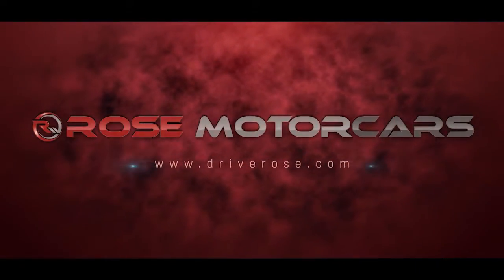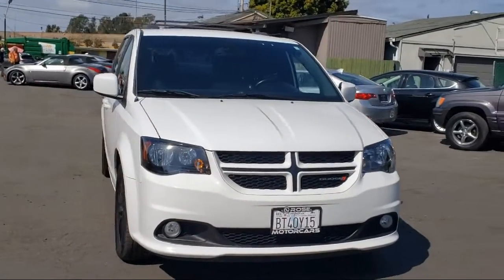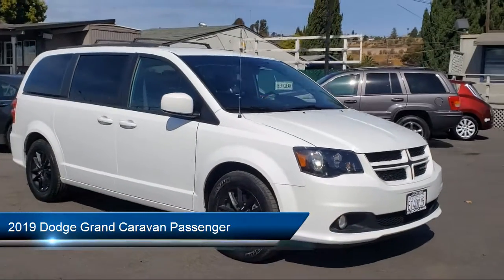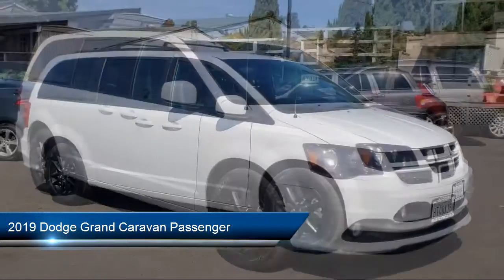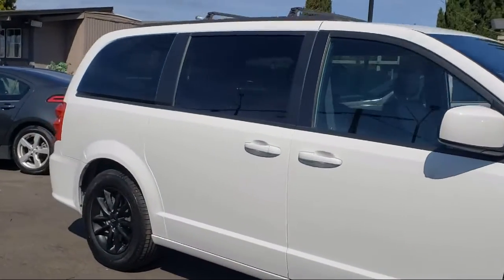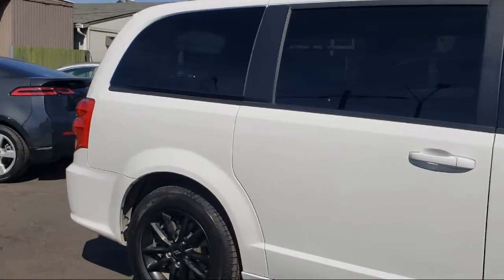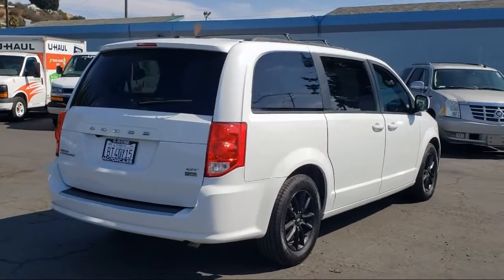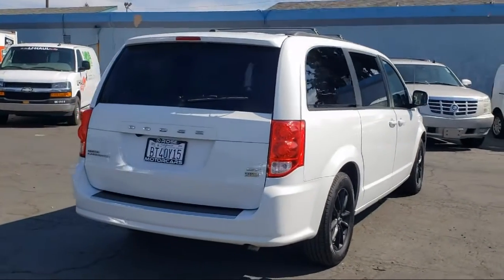2019 Dodge Grand Caravan Passenger GT Minivan Hayward Oakland San Jose Fremont Stockton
2019 Dodge Grand Caravan Passenger GT Minivan Stock Number: 13250 Vin:2C4RDGEG6KR752434.

{DL